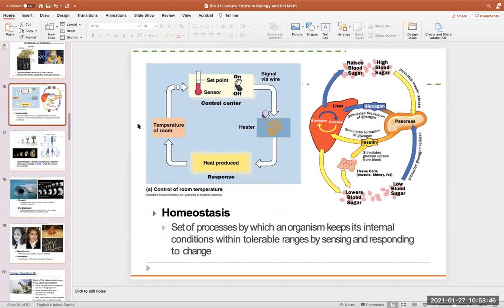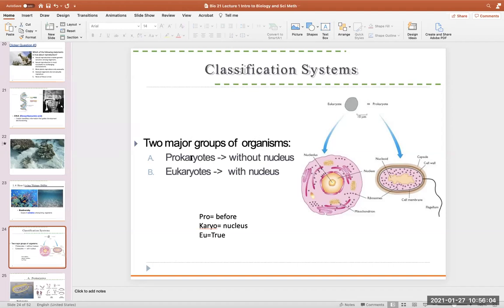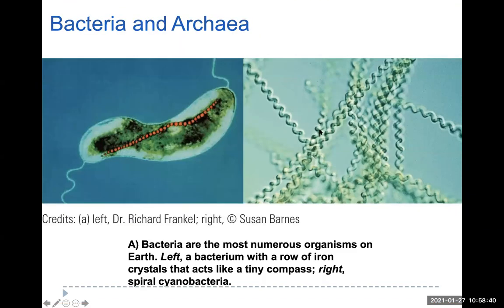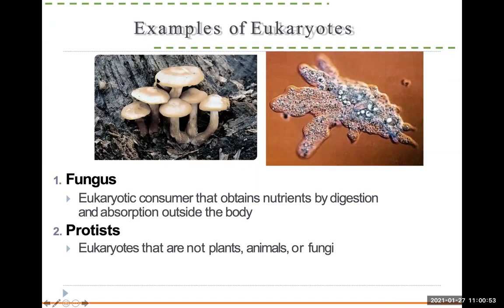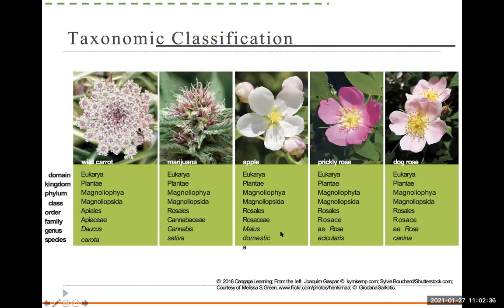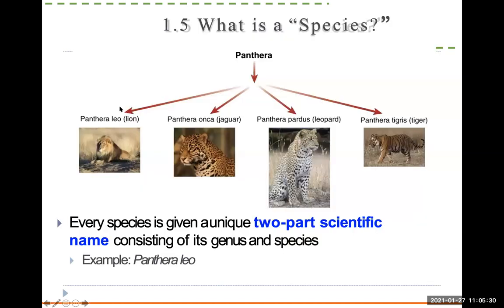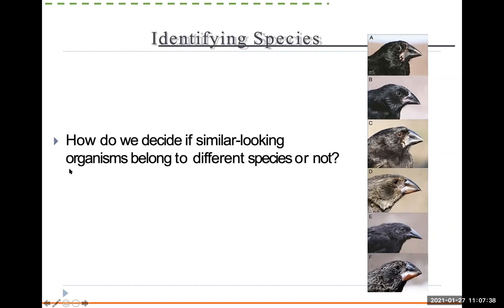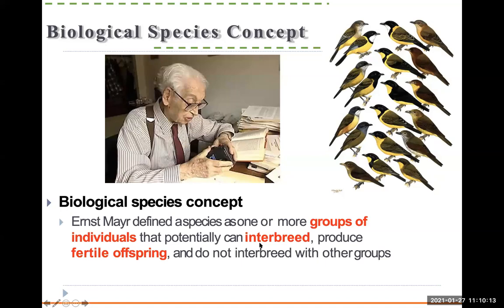4. C1P4 Classification System B21